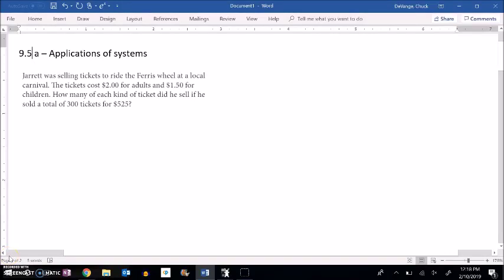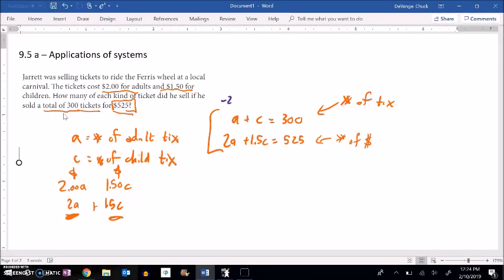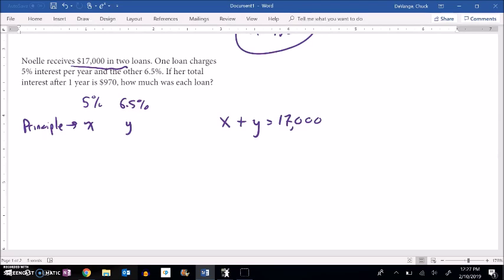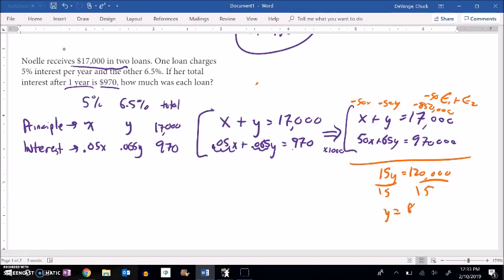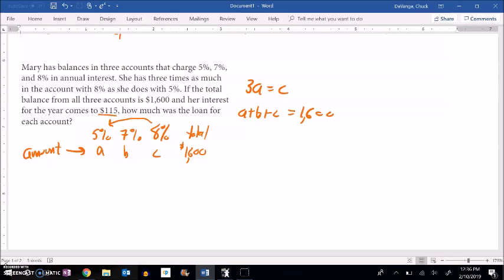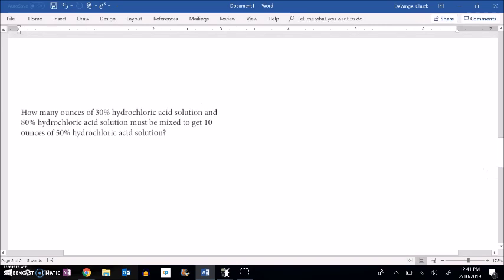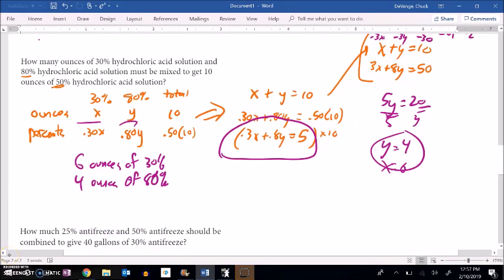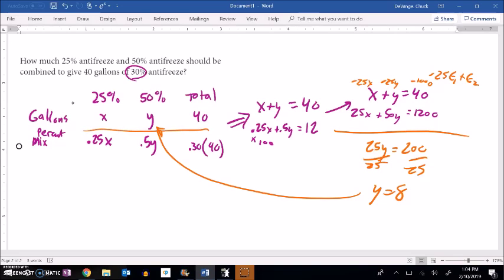9 5 a m99 OL